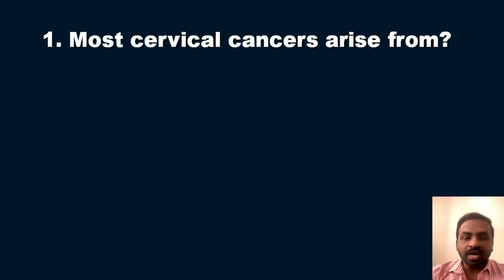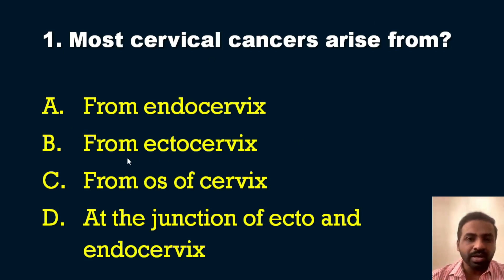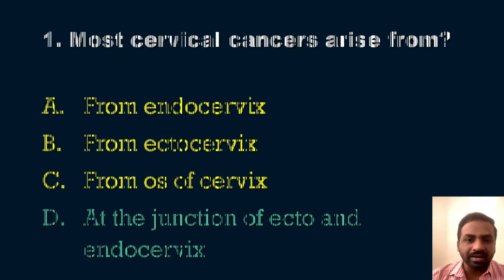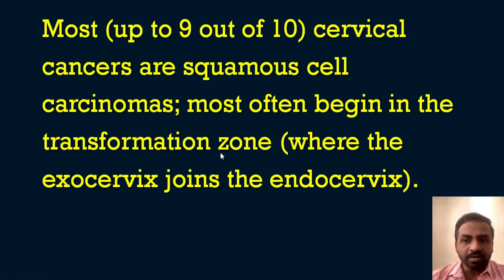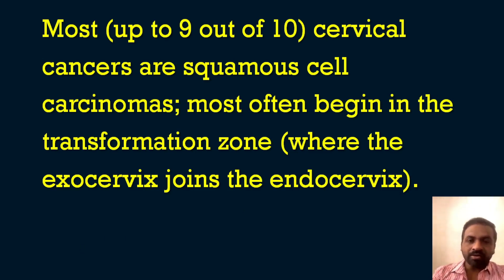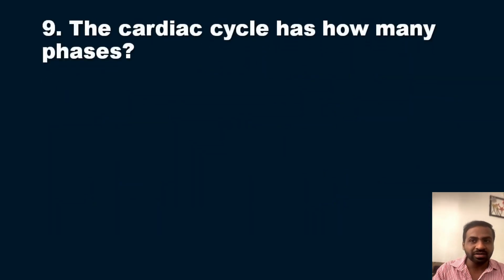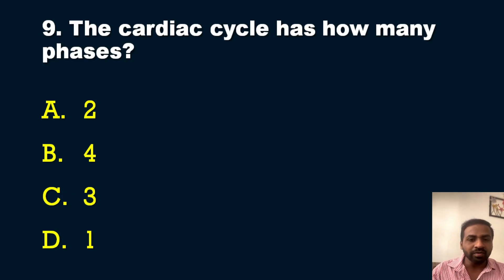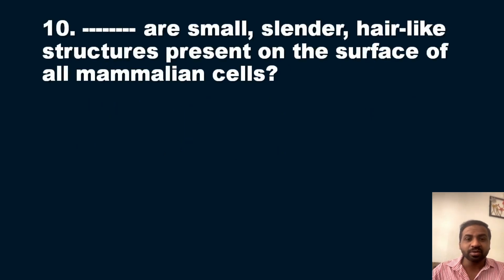JIPMER and SCTIMST Nursing Exam Questions Part 5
This is the fifth part of JIPMER and SCTIMST Nursing officer Exam Series. In this video, we discussed 15 repeated nursing questions and answers with their explanation.